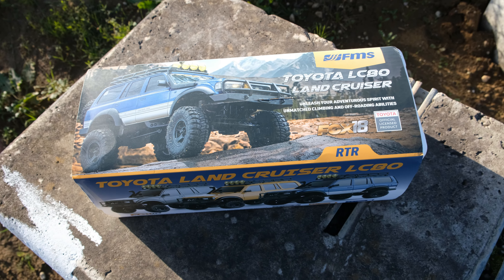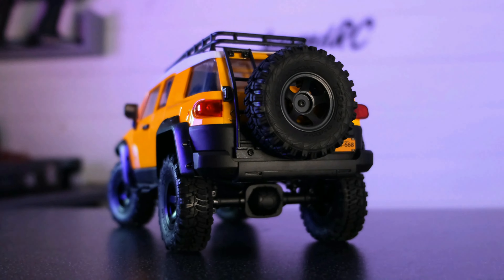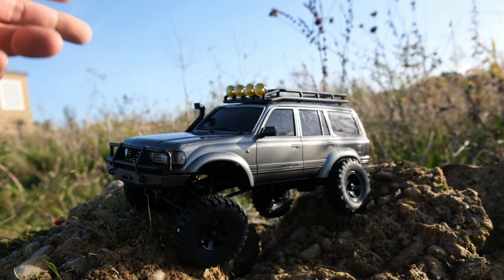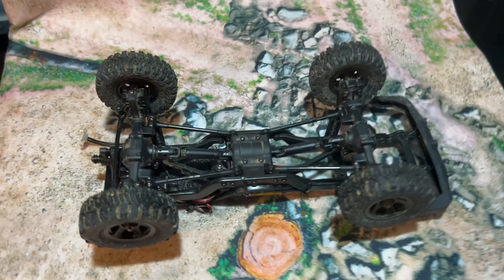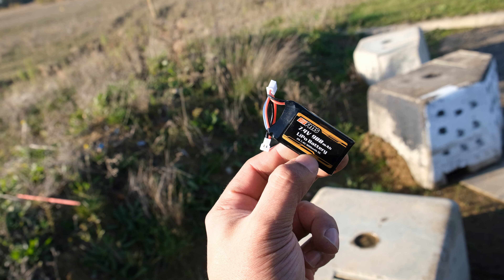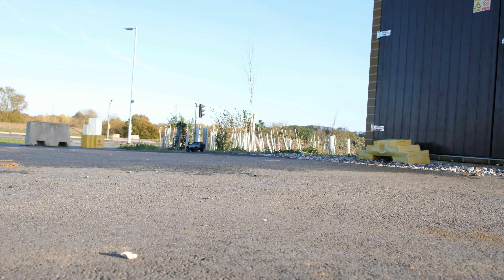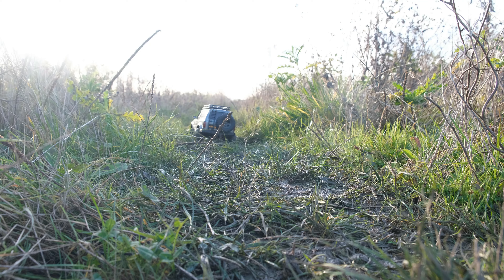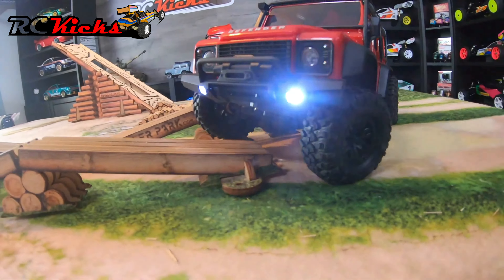IS THIS THE NEW KING OF MINI RC CRAWLERS? - FMS LC80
Today we are taking a look at the NEW FMS FCX18 LC80 Officially licensed by Toyota!

This was designed and built to knock the Traxxas TRX-4M off the top spot when it comes to mini 1/18th Scale Mini RC Crawlers!

It is covered in metal components, has a 2 speed transmission and lots of upgrades readily available right out the box. Seriously impressive stuff from FMS!

But what makes it better than the Traxxas TRX-4M?

0:00 Intro
0:19 FMS FCX18 LC80 Reveal
0:37 First Look at the LC80
1:49 LED Demonstration
2:16 Chassis Features on the new FCX18 Platform
3:20 What's in the box?
4:23 How does it perform?
6:53 Final Thoughts vs TRX-4M

My RC Recommendations:

Top 10 Best Cheap RC’s in 2023!

1) MJX Hyper Go 14209 Rock Racer / Truggy -

Rock Racer

2) MJX Hyper Go Mini Infraction / Lancia Delta -

Mini Infraction
Lancia Delta

3) HBX 16889A Pro Brushless

4) HBX 2996A

5) WLTOYS 144010

6) MJX HYPER GO BRUSHLESS

7) WLTOYS 124008

8) HBX 16890 Brushless

9) HBX 901A
10) WLTOYS 104002